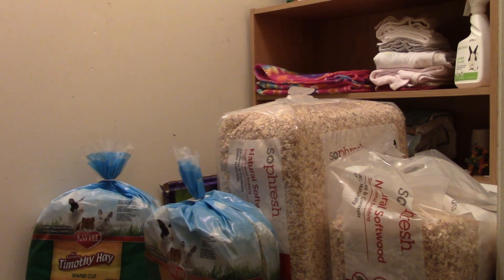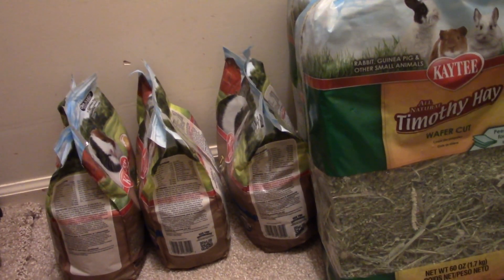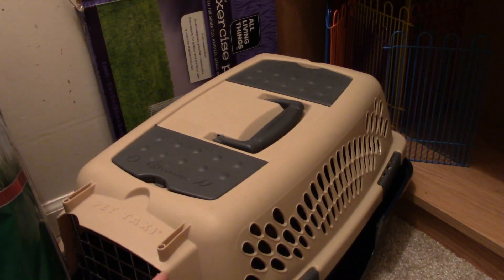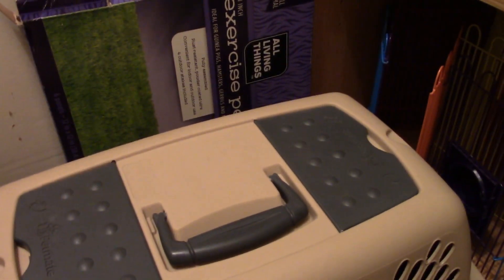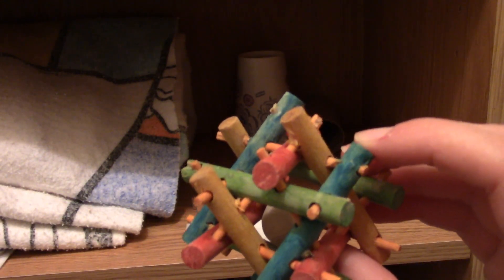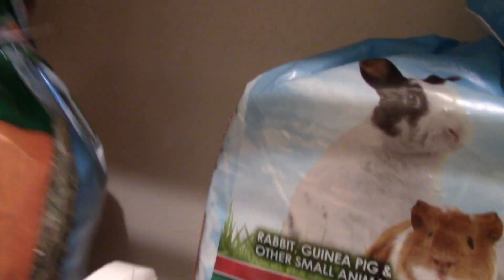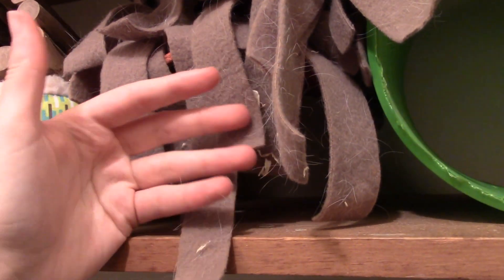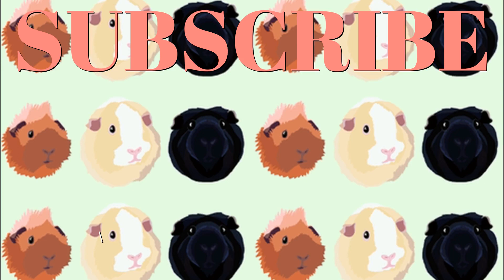MY GUINEA PIG STORAGE ROOM! *requested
//open for links and info⬇⬇⬇

Hey guys! 👋 Today I showed you where I keep my guinea pigs' things and all of the supplies I have. Thank you to Always Jordyn for requesting this video!